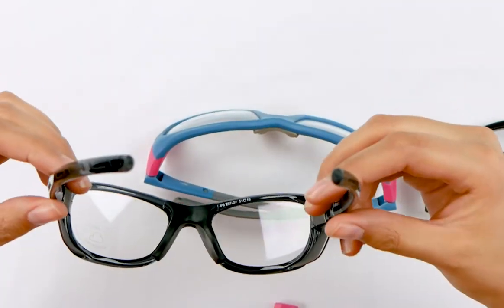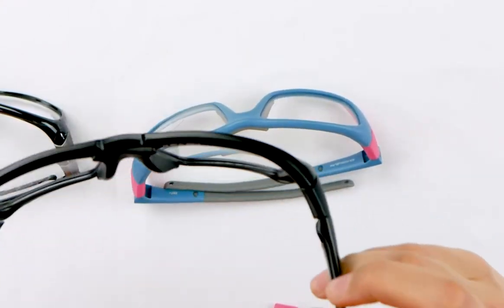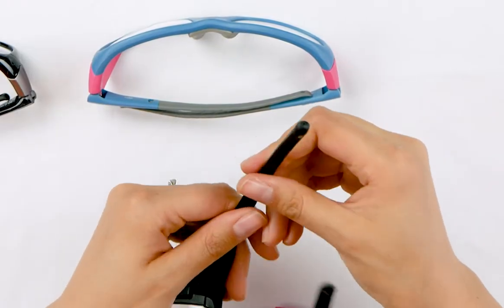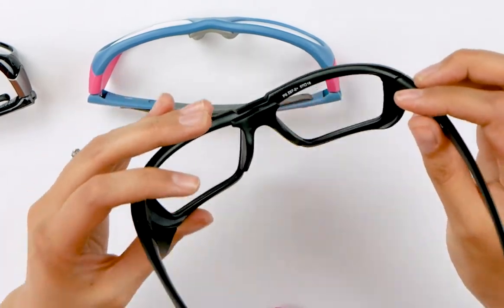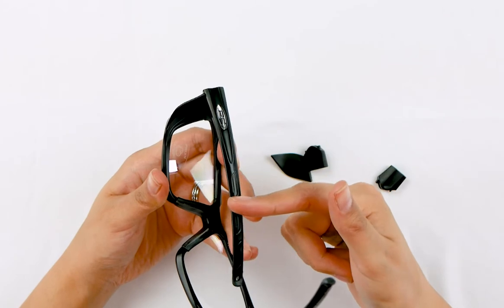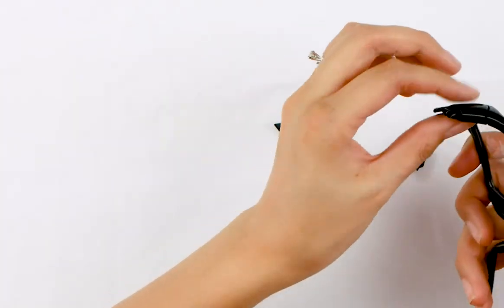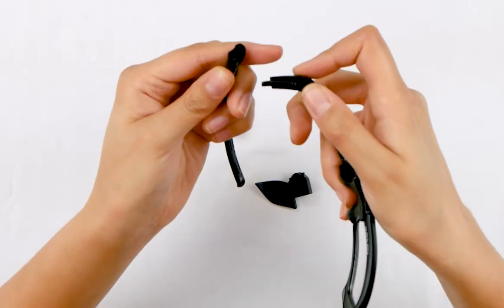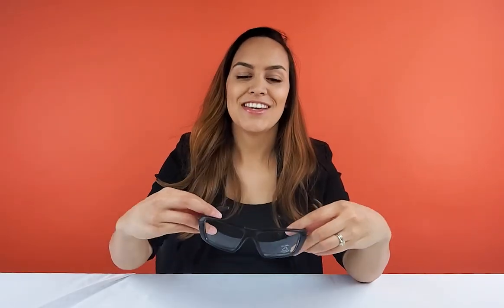Safety Glasses that turn into Regular Glasses | Q Series RX Safety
How to take the side shields off the Q Series safety glasses.

The Rx-Q Series Safety Glasses (Models Rx-Q100, Rx-Q200, and Rx-Q300) are great for people looking for prescription safety glasses that can double as regular safety glasses, or for those looking for prescription safety glasses with a strong prescription. These frames have removable side shields, so they convert from safety glasses to regular glasses. ANSI Z87 approved.